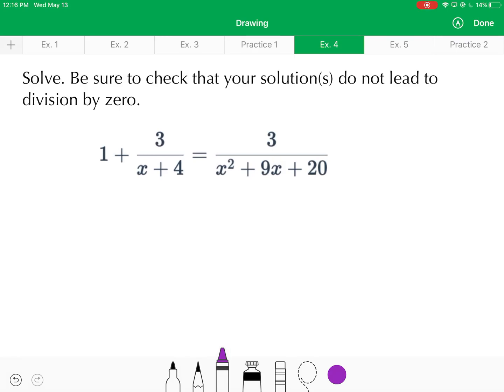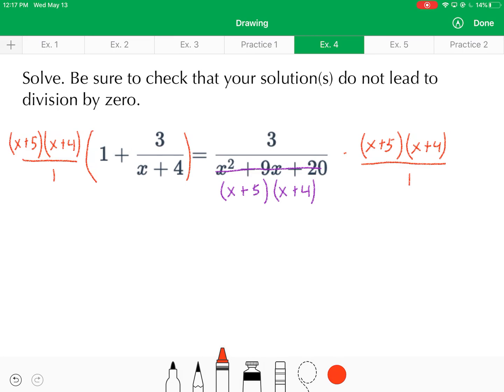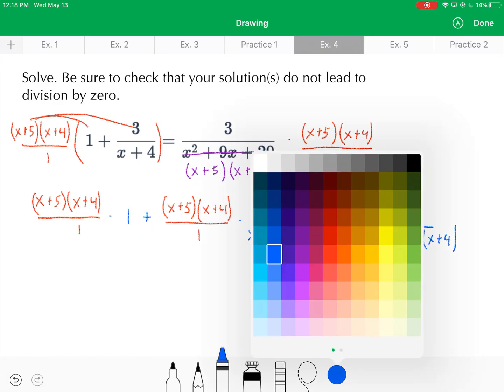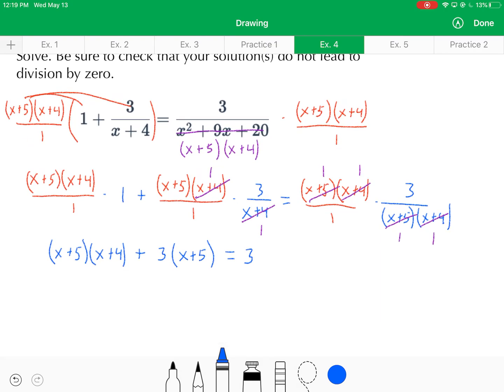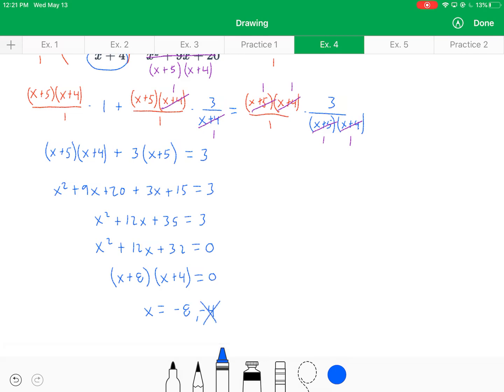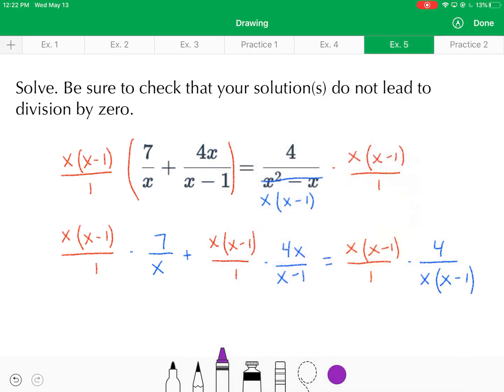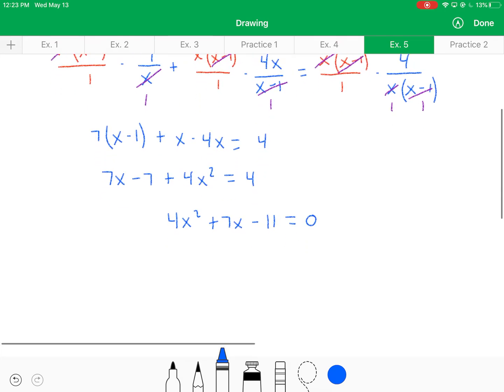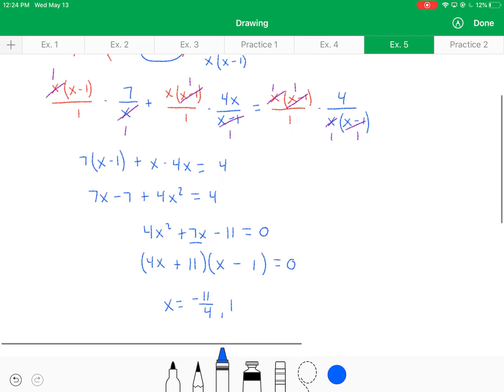8.6 - Rational Equations #2